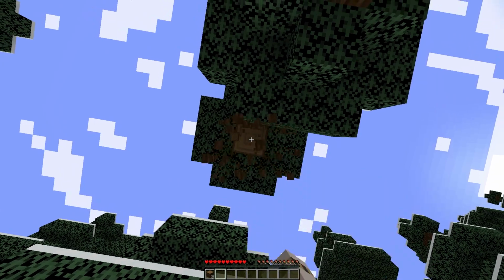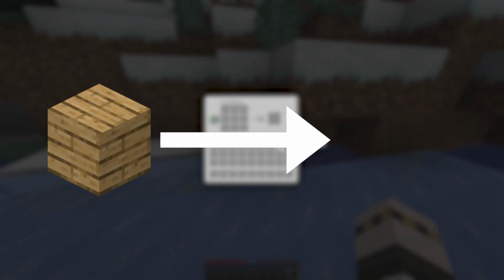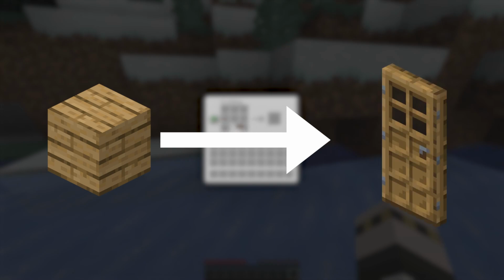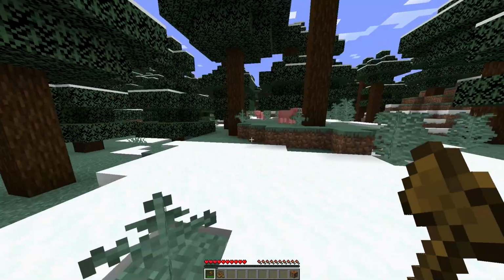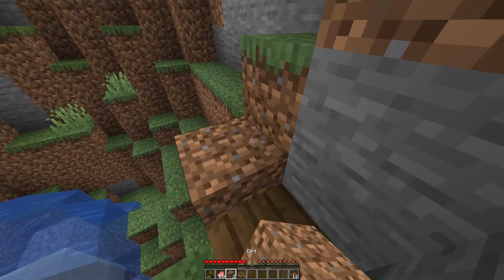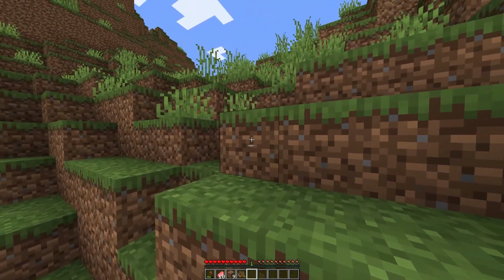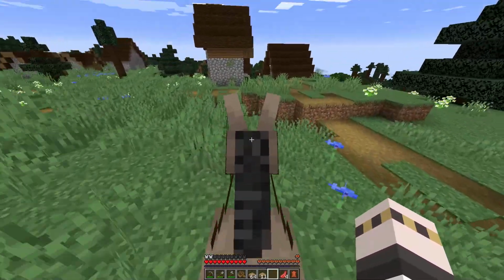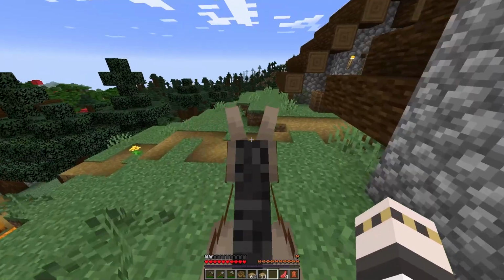Minecraft but I can't jump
Minecraft can be beaten in a multitude of ways, but can you beat it without jumping? Today, we decided to find out!